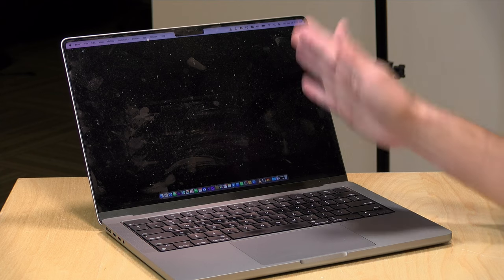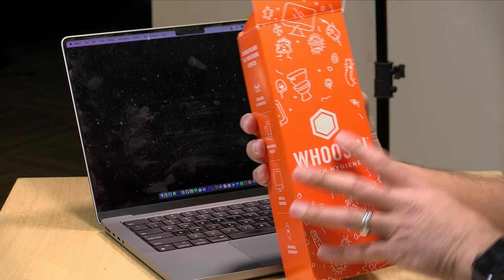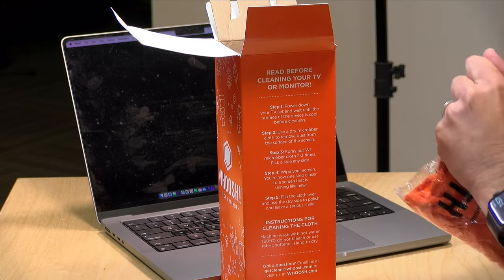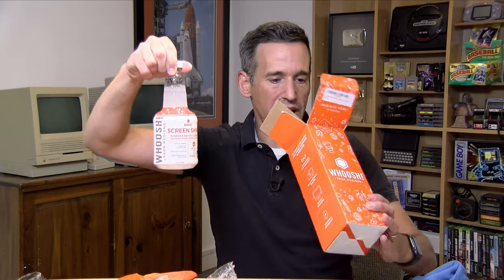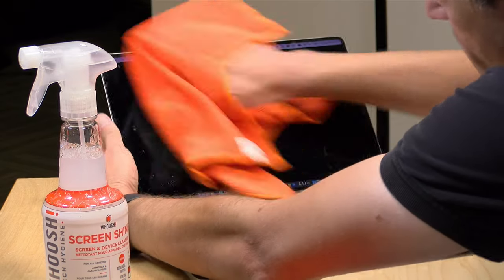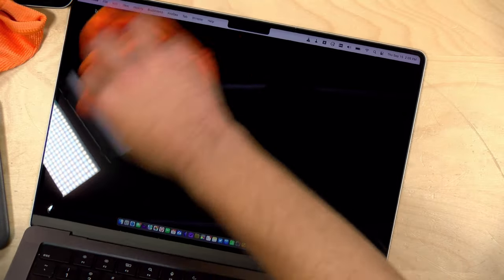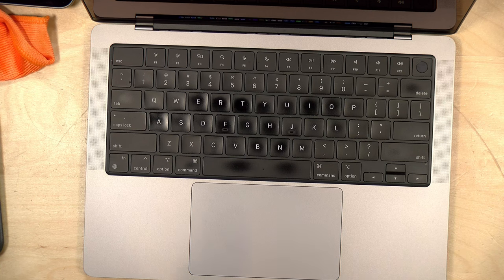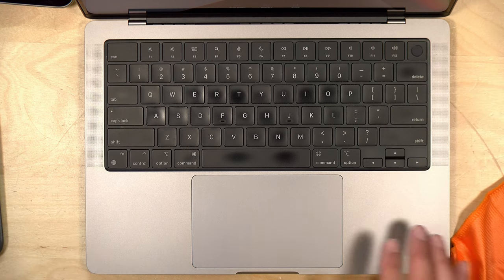Whoosh 2.0 Screen Cleaner Review for laptops, smartphones, tablets etc - It Actually Works!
VIDEO INDEX:
00:00 - Intro
01:07 - Instructions
01:34 - What's in the box
02:46 - Cleaning a screen
04:44 - Before and after
05:44 - Cut out of amazon
06:04 - Another dirty screen
07:21 - Cleaning a metal surface
08:10 - Conclusion